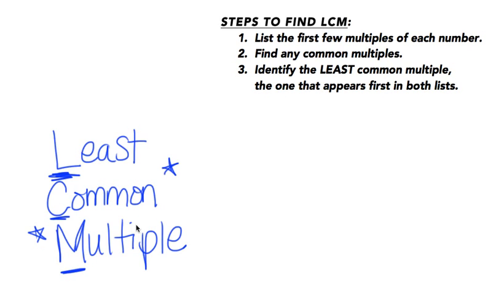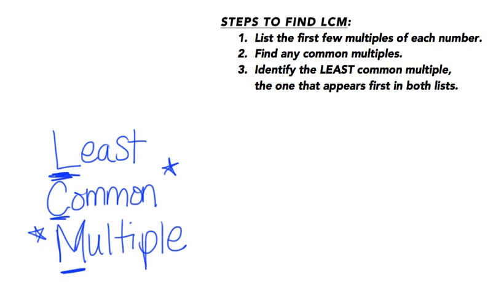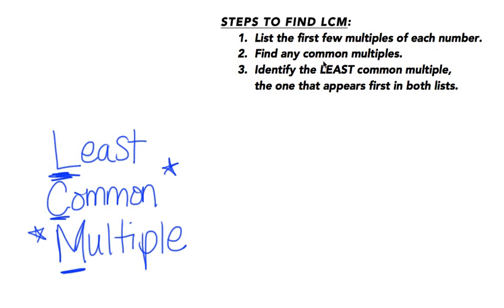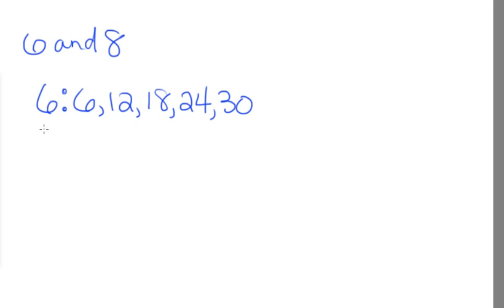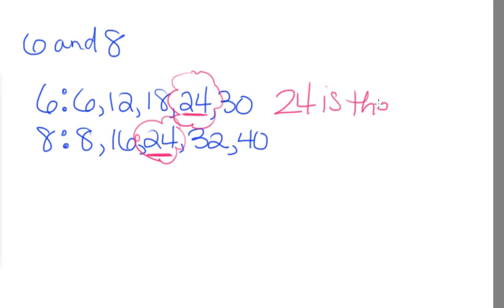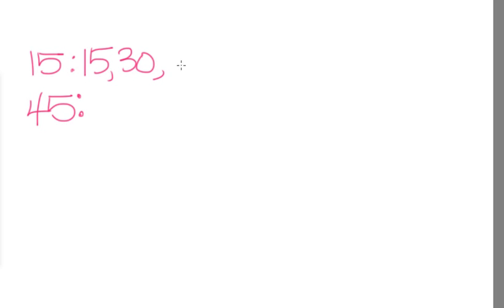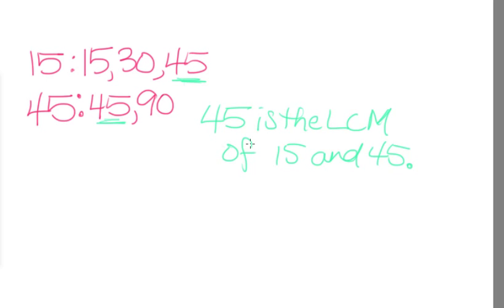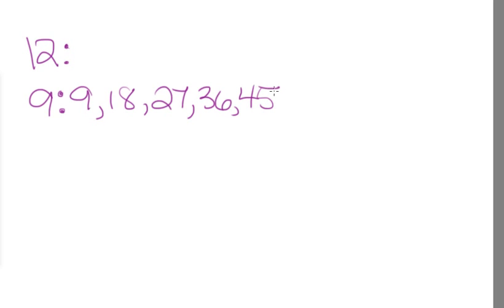How to Find the LCM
Using the tradition method of listing multiples